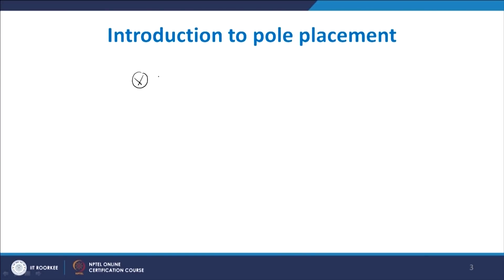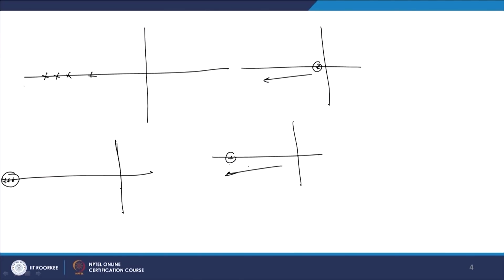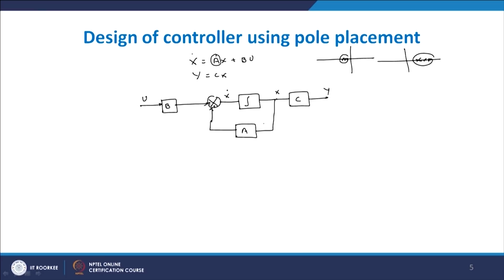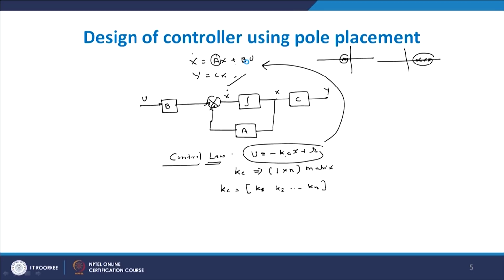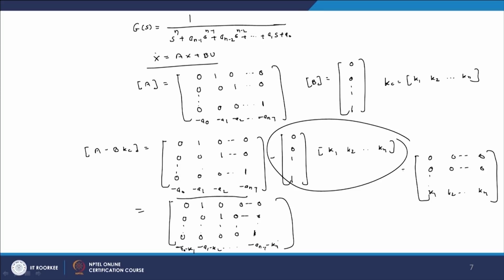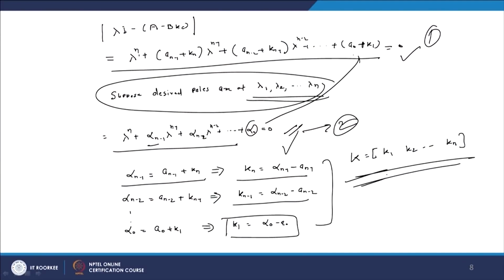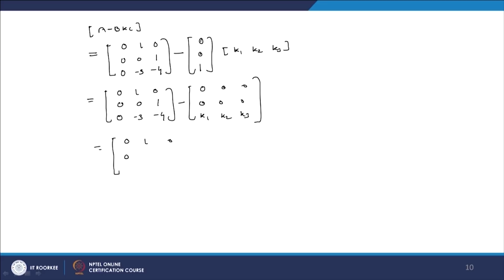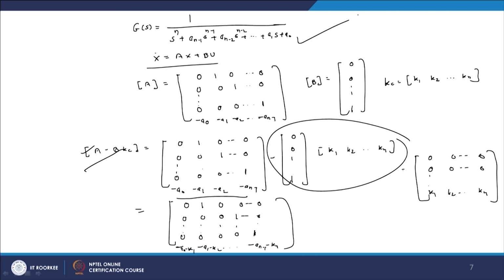Pole Placement by State Feedback (Part-I)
In this lecture, we discuss the concept of pole placement, design of state feedback controller using pole placement approach. Further, controller design is illustrated by a numerical example.